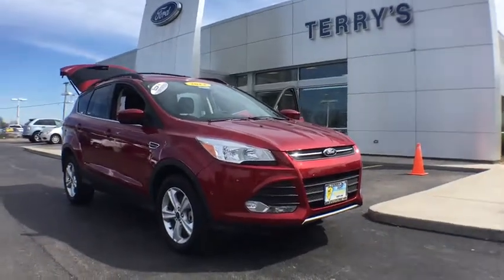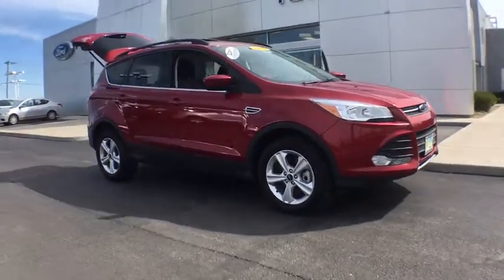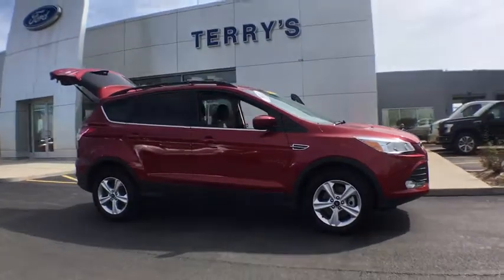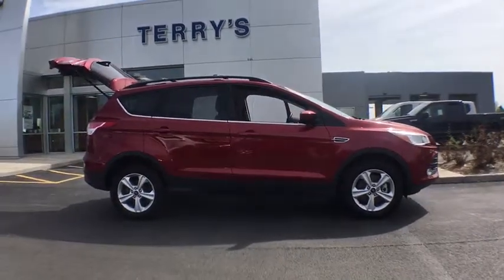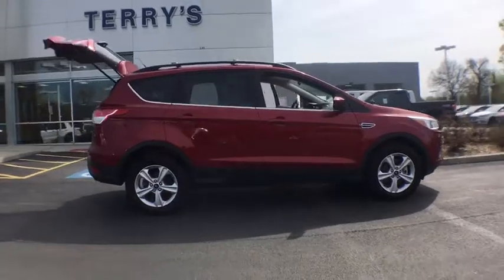2014 Ford Escape Bourbonnais, Frankfort, Matteson, Manteno, Manhattan, IL 28793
2014 Ford Escape

Terry's Ford
363 N Harlem Ave

KBB.com 10 Best SUVs Under $25,000. $1,006 below KBB Retail! Only 18,079 Miles! Scores 30 Highway MPG and 22 City MPG! This Ford Escape boasts a Intercooled Turbo Regular Unleaded I-4 1.6 L/98 engine powering this Automatic transmission. Wireless Streaming, Wireless Phone Connectivity, Wheels: 17 Alloy Sparkle Silver Painted Aluminum.*This Ford Escape Comes Equipped with These Options *Variable Intermittent Wipers, Trip Computer, Transmission w/SelectShift Sequential Shift Control and Oil Cooler, Tires: P235/55R17 A/S -inc: steel mini spare wheel w/mini space-saver spare tire, Tailgate/Rear Door Lock Included w/Power Door Locks, Systems Monitor, SYNC Communications & Entertainment System -inc: 911 Assist, VHR, SYNC Services, AppLink, Bluetooth, steering wheel controls, USB port and auxiliary input jack, Strut Front Suspension w/Coil Springs, Steel Spare Wheel, Side Impact Beams.* This Ford Escape is a Superstar! *KBB.com 10 Best SUVs Under $25,000, KBB.com Brand Image Awards.* See What the Experts Say!*As reported by The Manufacturer Summary: The second year into it's gorgeous new look, the 2014 Escape is a Compact SUV that is an absolute head turner. A major departure from its previous generation, this Escape is refreshingly modern with sporty attitude. Further, the interior of the escape showcases impressive design, and high quality materials. It is one of the leaders in its segment for gas mileage, styling, and great technology as well. There are three trims available for the 2014 Escape: S, SE, and Titanium. Standard on all 3 models, is a generous assortment of standard features. You get a 6-Speed SelectShift Automatic, Power Windows and Door Locks, a Storage Bin under the floor, Touch Controls on the Steering Wheel, and Flat Fold Rear Seats. Plus, it comes with a 6 Speaker, AM FM Radio with CD, MP3 and Auxiliary Input, and a Communication and Entertainment System. The Base S Trim comes with a 2.5-Liter, 4-Cylinder Engine with 168 Horsepower that gets an EPA estimated 22 MPG in the City and 31 MPG on the Highway. Plus the base also comes standard with the MyKey system for parents of younger drivers. The SE and Titanium come standard with a 1.6-Liter EcoBoost engine, with an optional 2.0-Liter EcoBoost I-4 engine available instead. Bought as a two-wheel drive, the 1.6-Liter gets an EPA Estimated 23 MPG City and 33 MPG Highway, while the 2.0-Liter gets 22 MPG City and 30 MPG Highway. The S Trim can only be purchased as a two-wheel drive but the other two models give you the option of four-wheel drive as well. In terms of Safety, all models are standard equipped with Front and Rear Anti-Lock Brakes, AdvanceTrac with Roll Stability Control, and a Rear View Camera Come experience the 2014 Ford Escape for yourself today!* Stop By Today *For a hassle-free deal on this must-own Ford Escape come see us at Terry's Ford, 363 North Harlem, Peotone, IL 60468. Just minutes away!